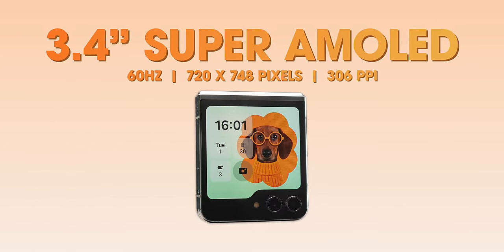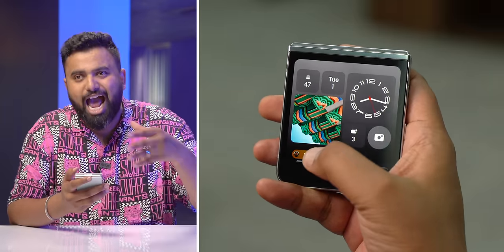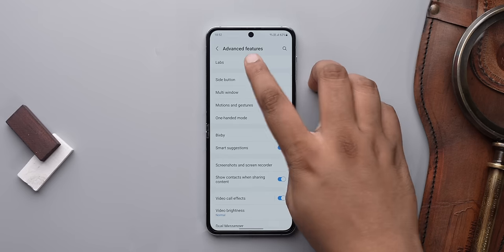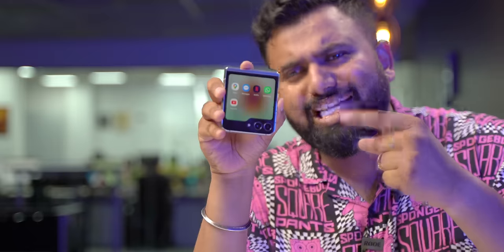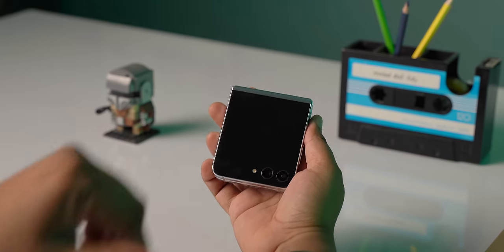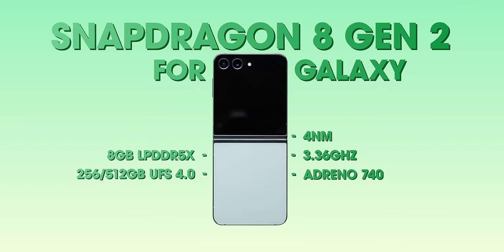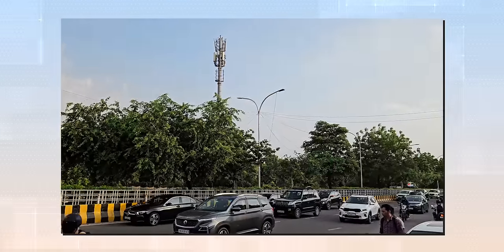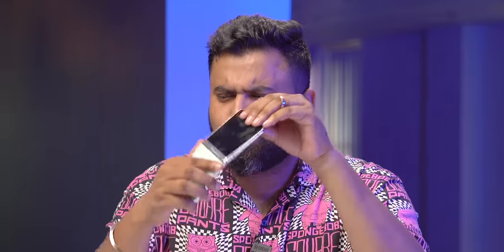I Enabled Hidden Mode in the Galaxy Z Flip5!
The Samsung Galaxy Z Flip5 is here and its biggest highlight is the bigger cover screen and while it does bring a lot of cool new features, there is a hidden mode that even Samsung did not talk about. In this video, we show you exactly that.

Chapters:
0:00 Galaxy Z Flip5 India Variant!
0:18 Cover Screen Hidden Features
1:26 Labs Features for Cover Screen
2:08 GoodLock Module for the Cover Screen
2:38 Flip Design and Features
3:20 Snapdragon 8 Gen 2 for Galaxy
3:38 Cameras
4:00 Battery
4:11 Software and Updates
4:25 Conclusion